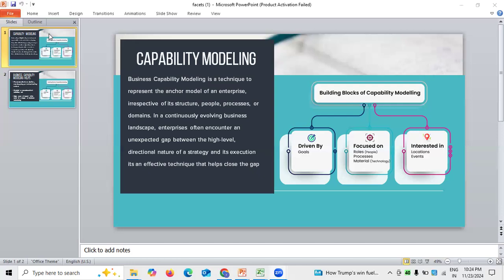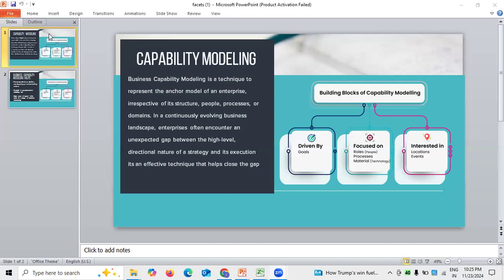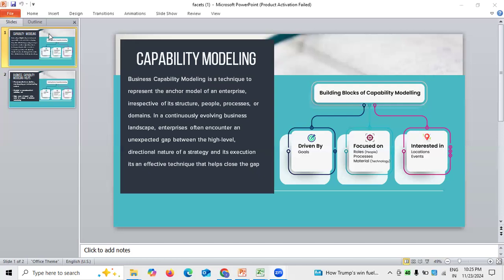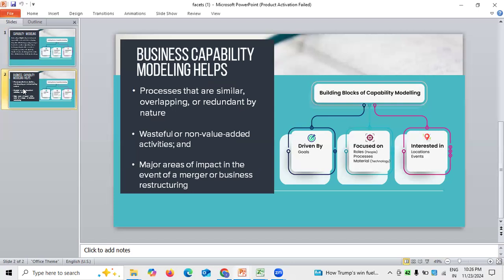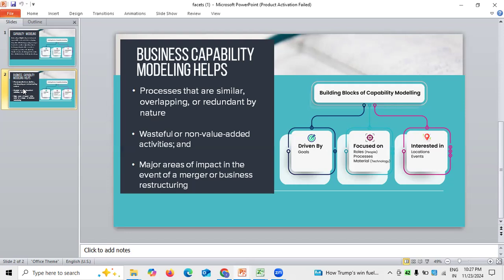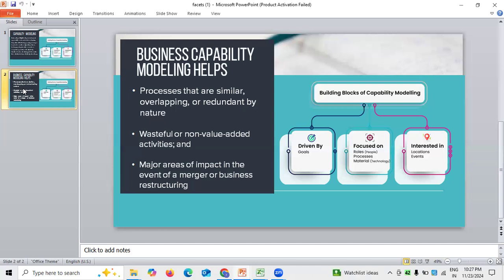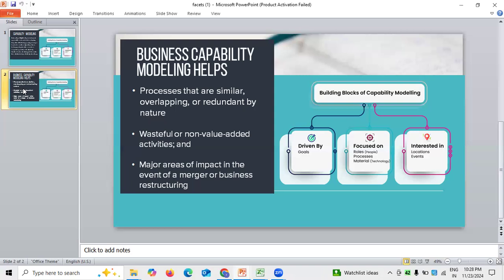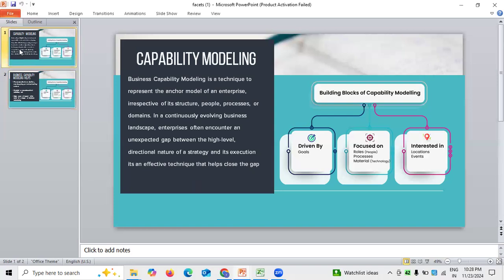Healthcare system Enterprise Level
This video is all about Business capability Model in Enterprise.